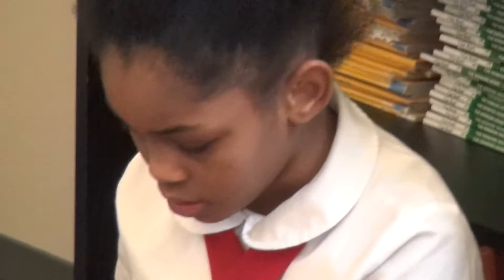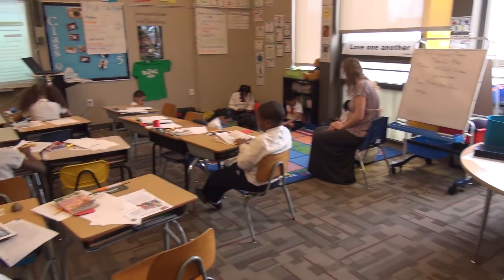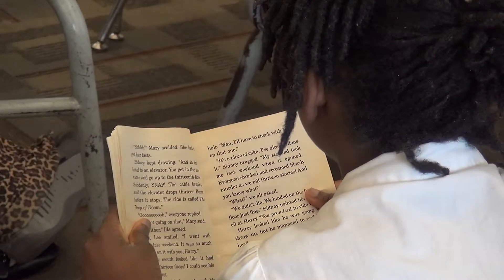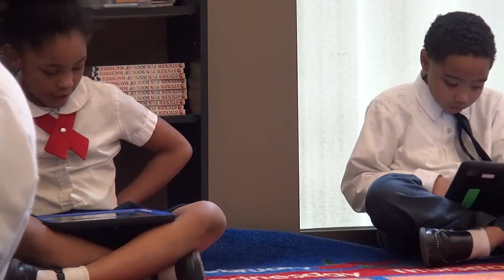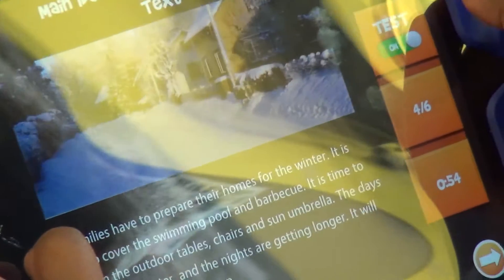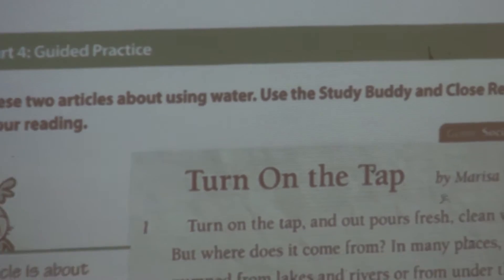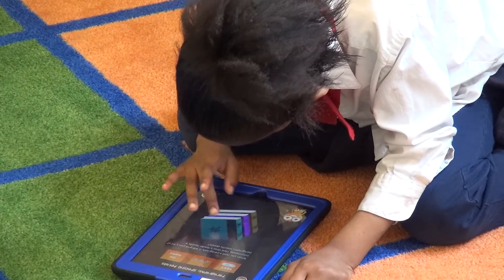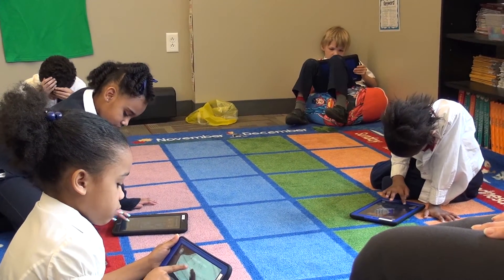Technology in St. Marcus Classrooms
Eric Sandow's 2nd grade class demonstrates how they use technology to teach reading better than ever.
Thank you to our generous donors who made this possible!